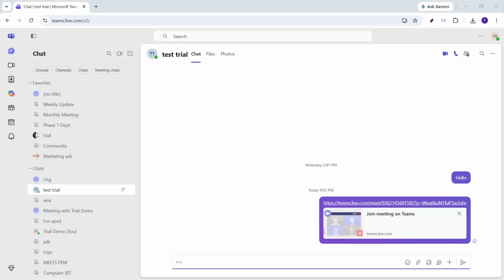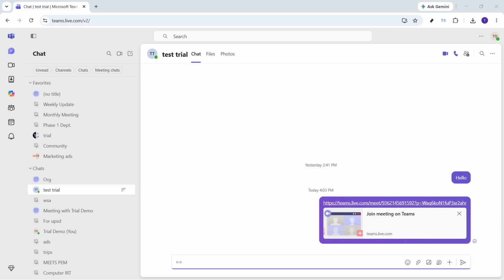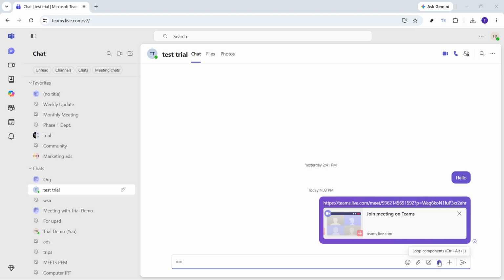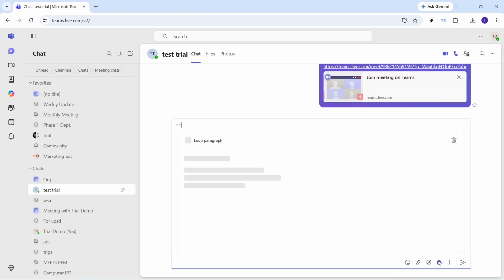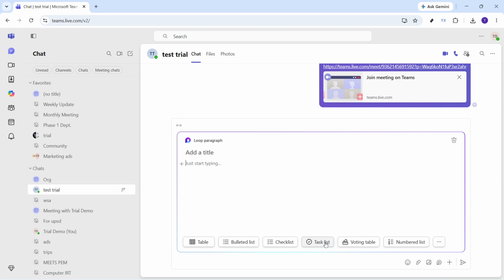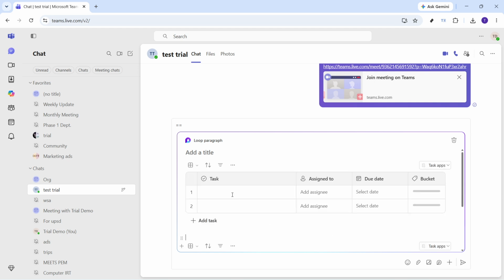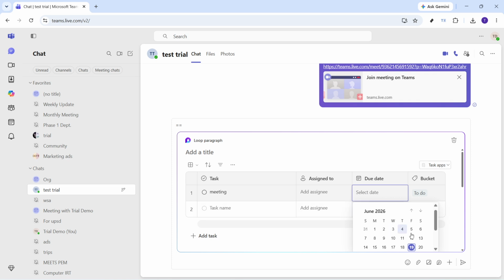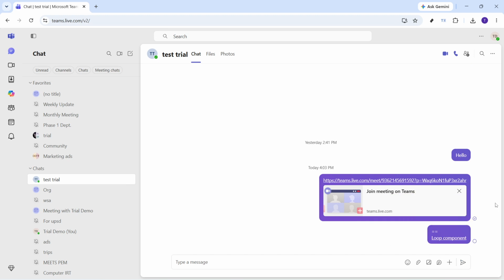How to create a task from a Microsoft Teams message (Step By Step 2026)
How to create a task from a Microsoft Teams message